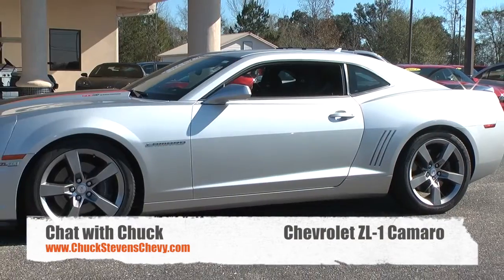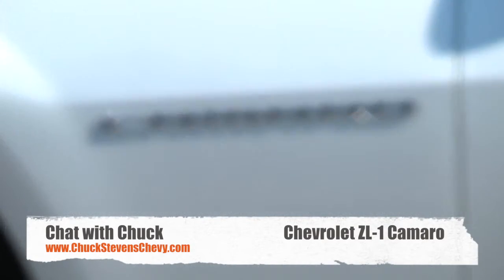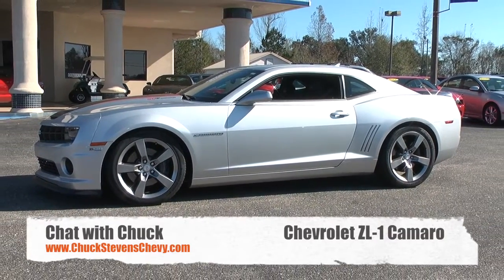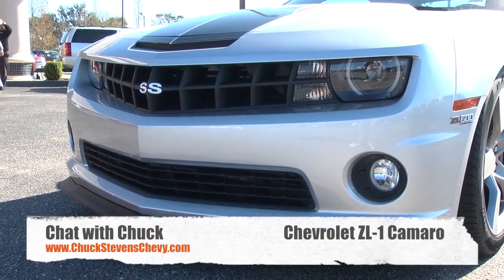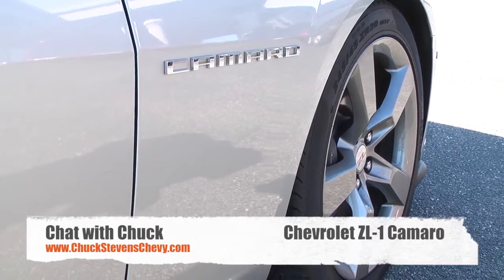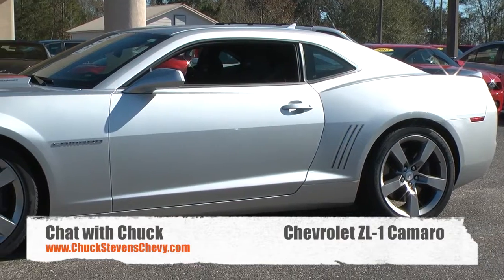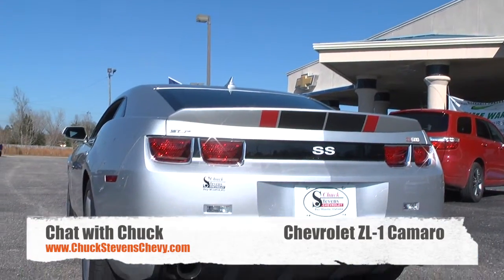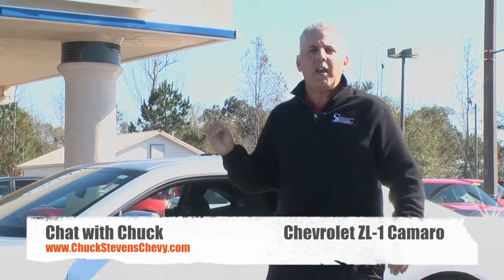Chevrolet ZL-1 Camaro (Chat with Chuck)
A video segment with Chuck Stevens Automotive featuring a pre-owned Chevrolet ZL-1 Camaro.